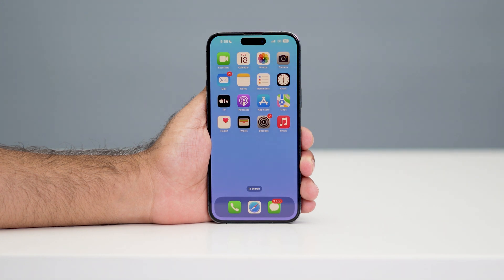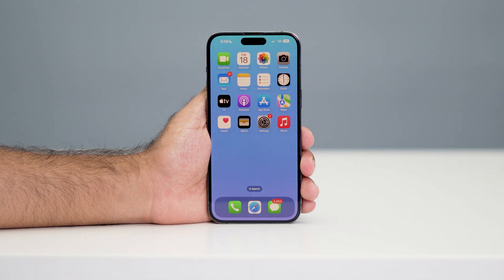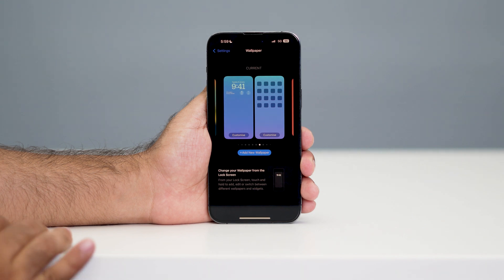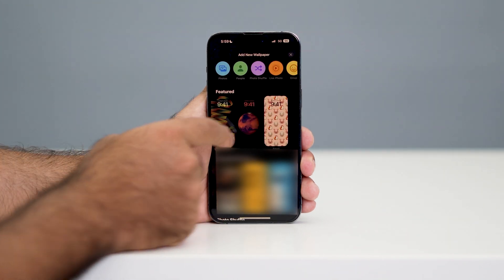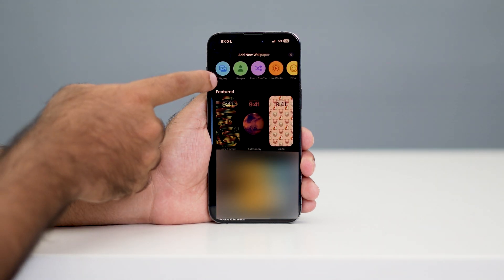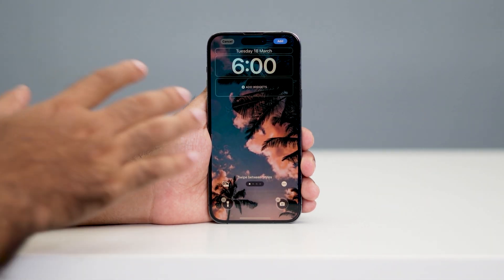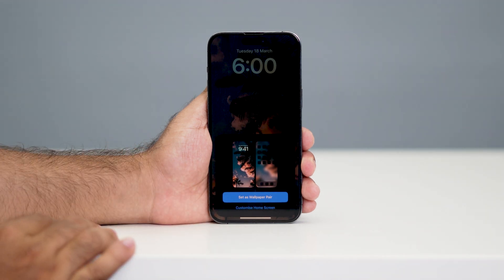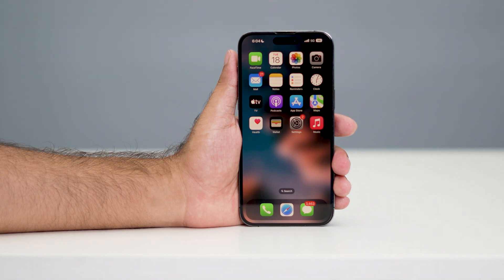How To Change Wallpaper On iPhone! (2026)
Want to freshen up your iPhone’s look? In this step-by-step guide, I’ll show you how to change your wallpaper on any iPhone running iOS 18 or later! Whether it’s your Lock Screen, Home Screen, or a dynamic wallpaper setup, I’ve got you covered.

This works for :

iPhone X
iPhone XR
iPhone XS
iPhone XS Max
iPhone 11

how to change wallpaper in iphone
change wallpaper iphone
how to change iphone wallpaper
how to change wallpaper of iphone